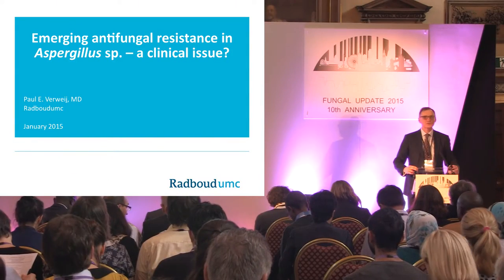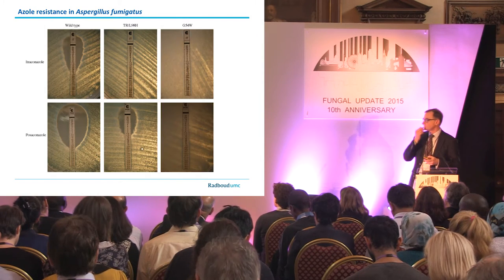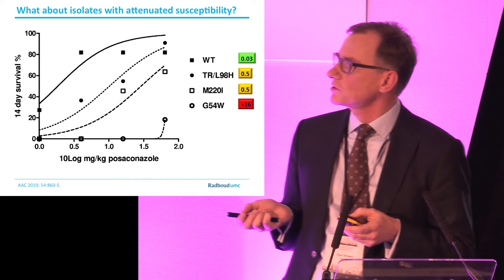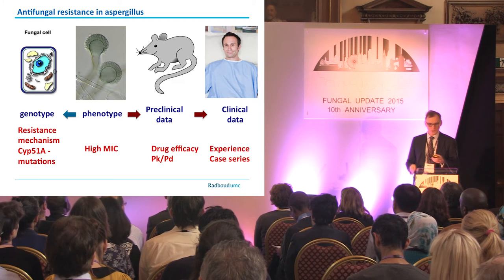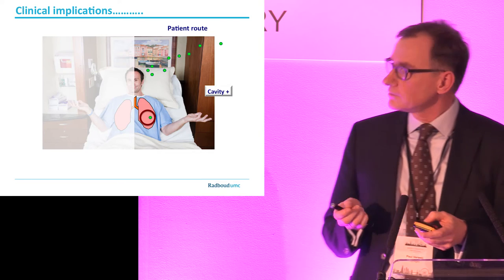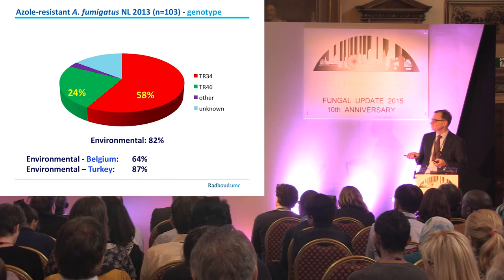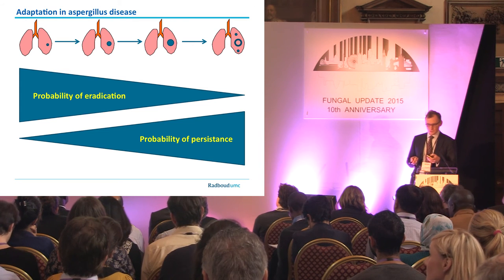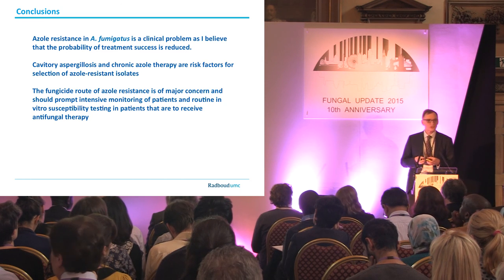Prof Paul Verweij at Fungal Update 2015 - 10th Anniversary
A 10 year review of IFD management in Haemato-Oncology (continued)

Emerging antifungal resistance in Aspergillus sp. – a clinical issue?